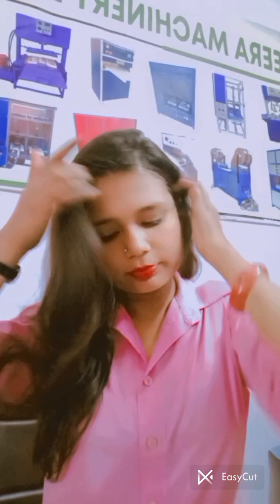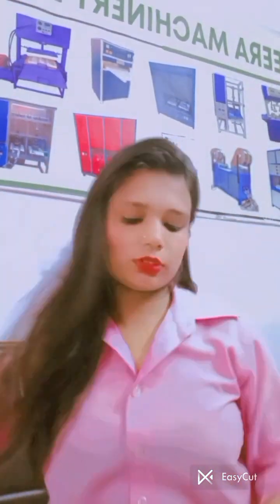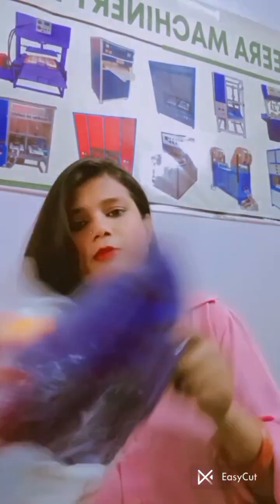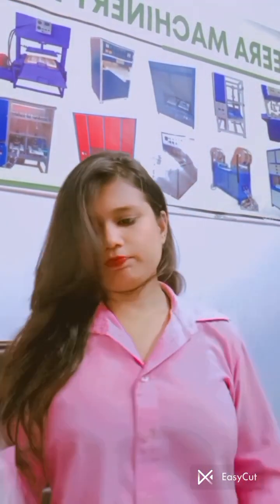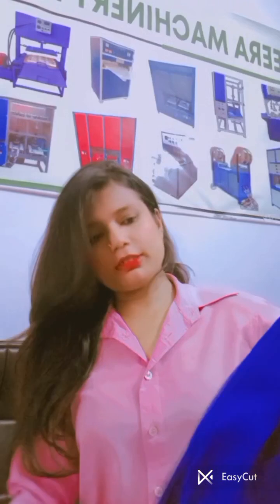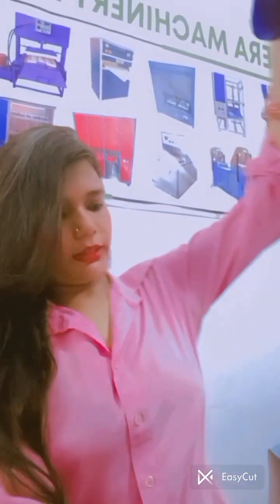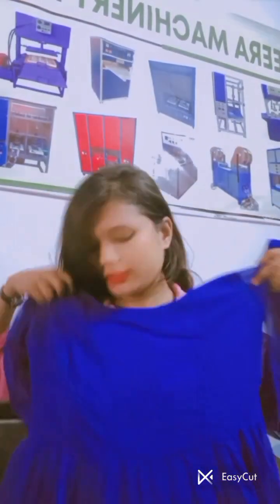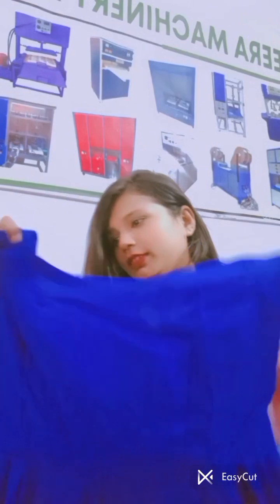festival shopping..🤔😲😲🥲🥲🥰🥰🥰😍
shopping vlogs 😊😊🤔🤔